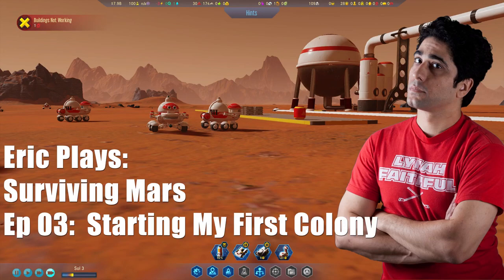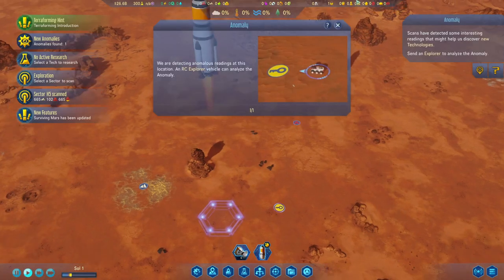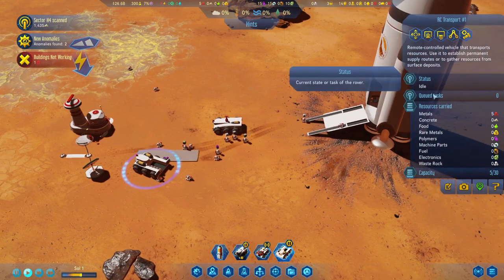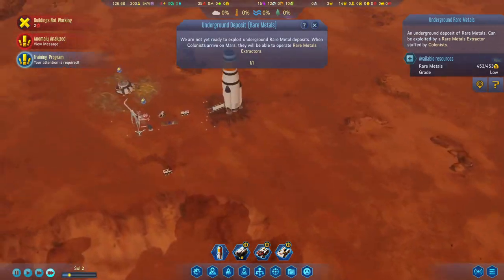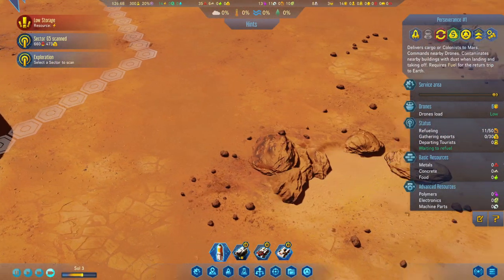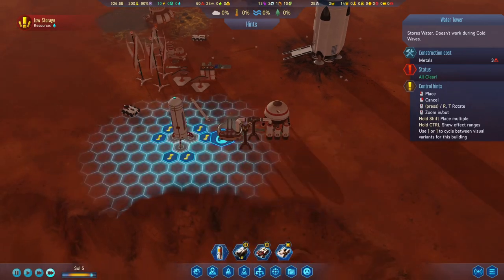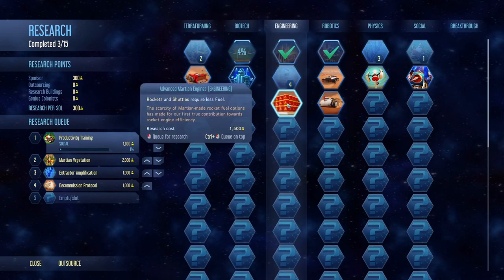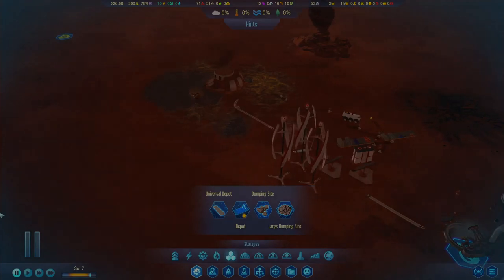extralife Eric Plays Surviving Mars Ep 03 - Starting my first colony